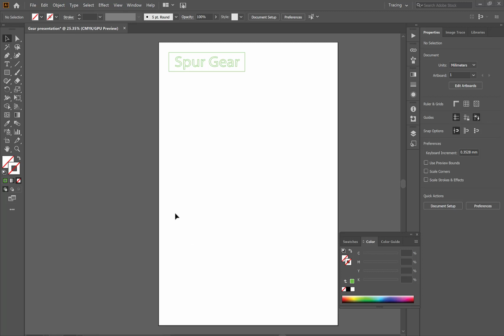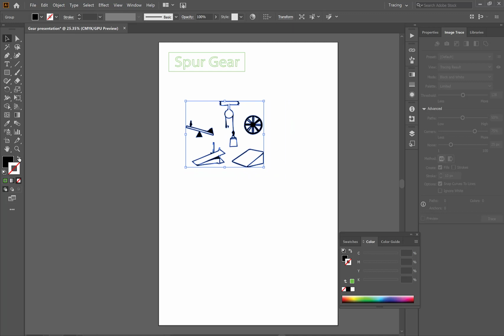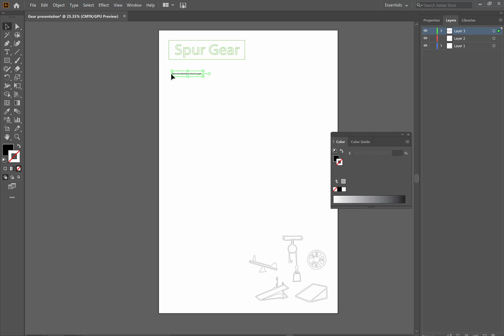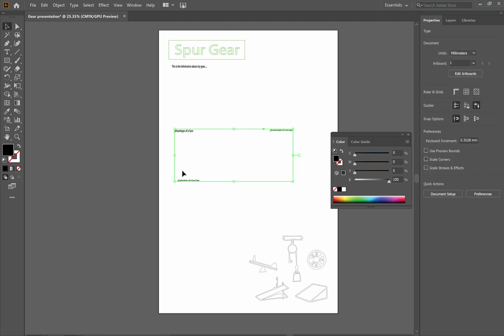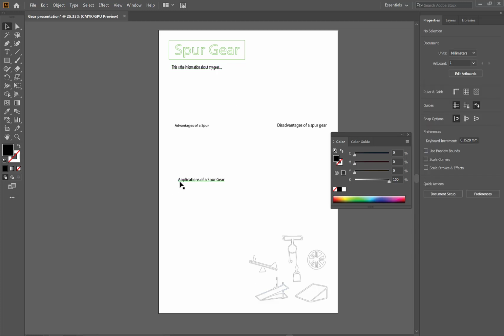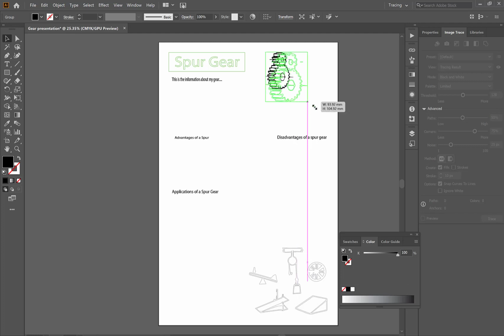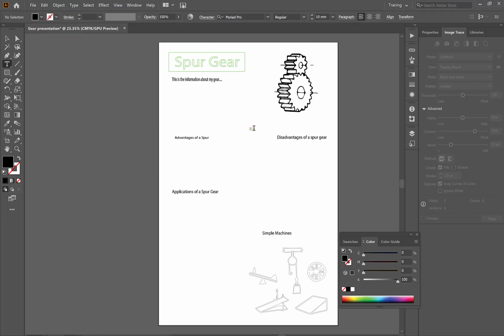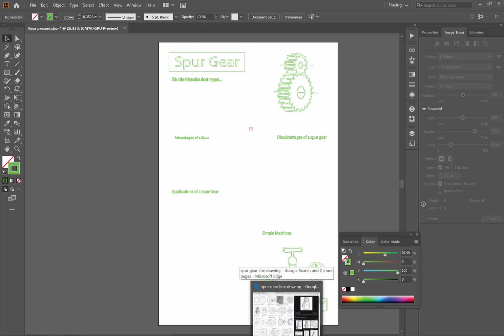Illustrator presentation to laser cutter